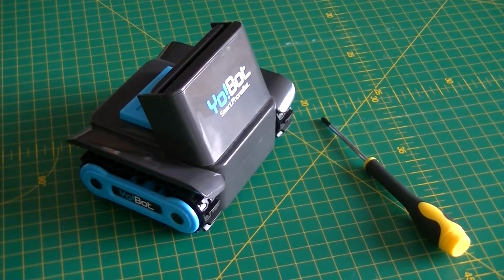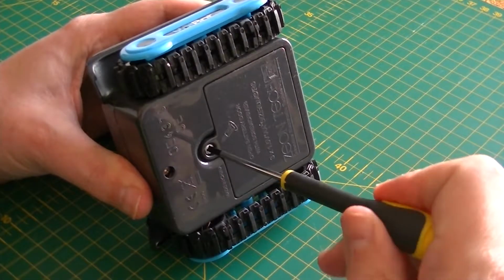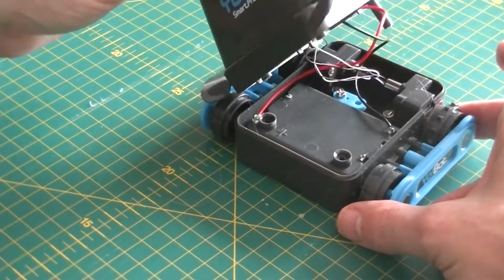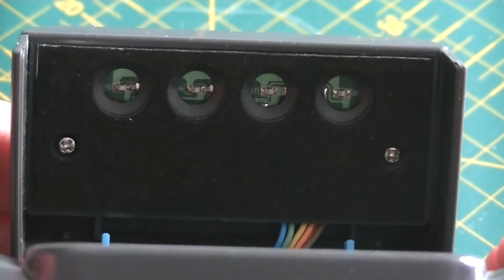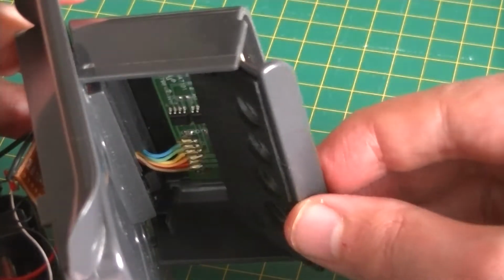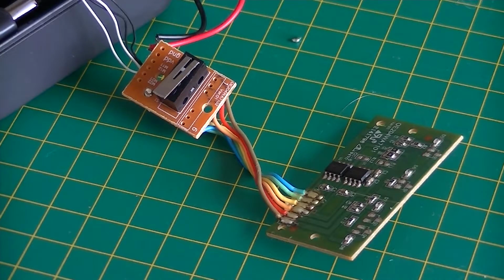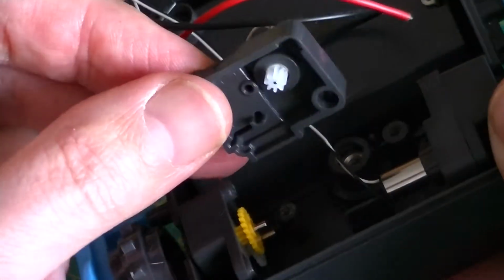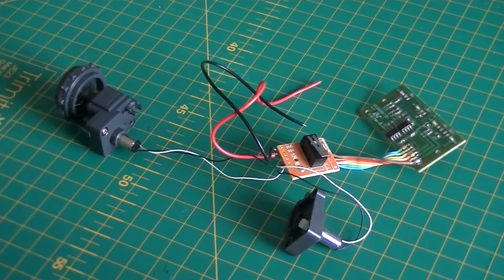Big Trak Rover/Yo!Bot Robot Teardown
In this episode we disassemble the smartphone controlled robot we reviewed a little while ago.  What secrets lie within?